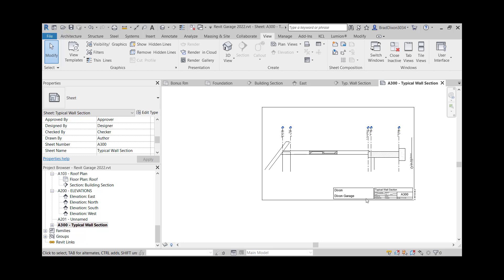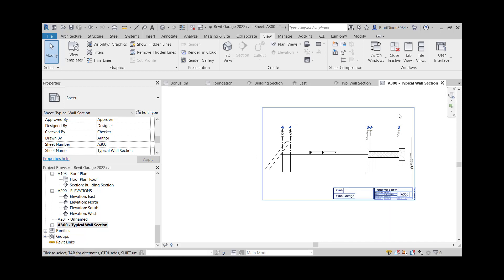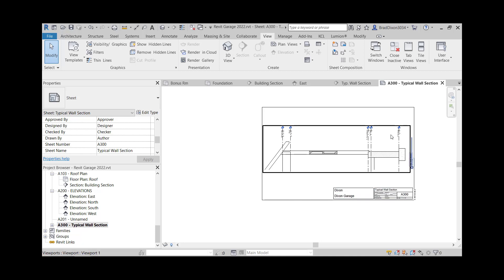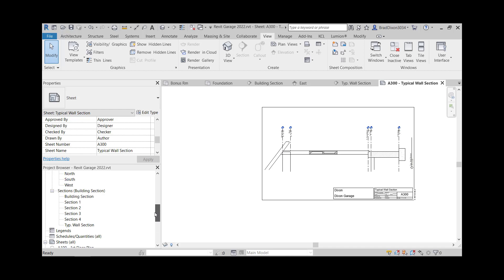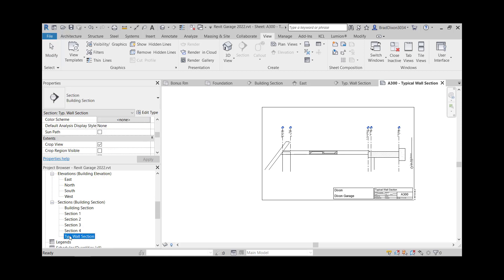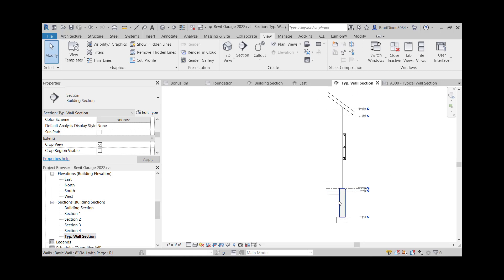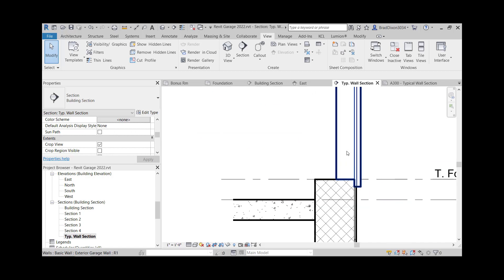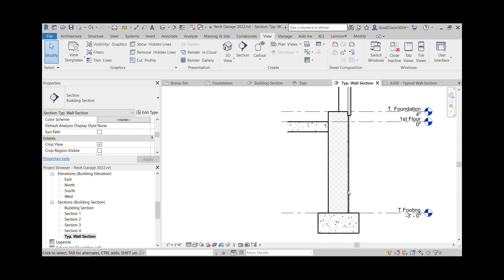Revit Garage Typ Wall Section Detail Lines and Filled Regions